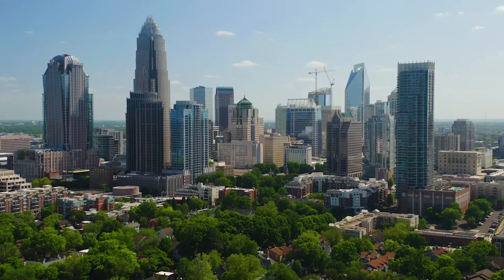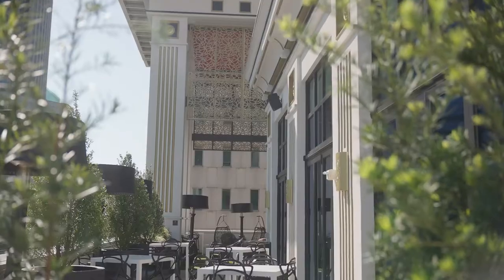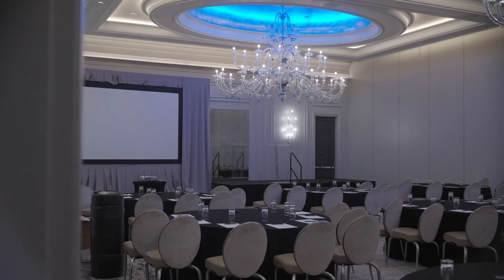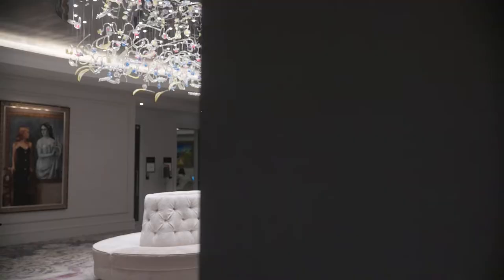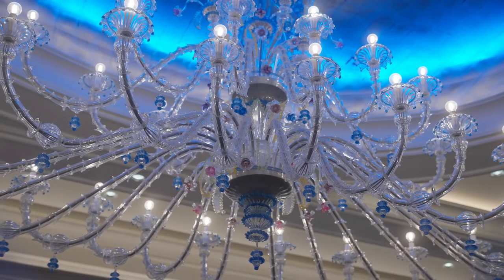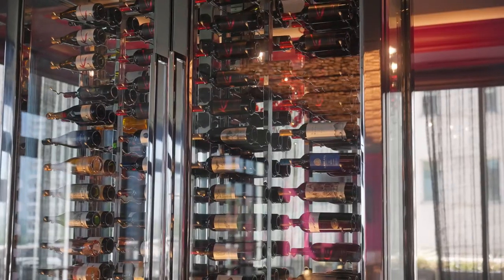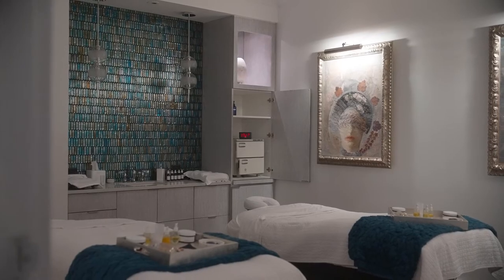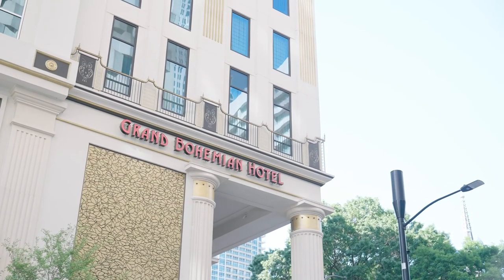The Grand Bohemian Hotel - Tour The Best Luxury Hotel In Charlotte, NC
Take a tour of one of Charlotte's most luxurious hotels, The Grand Bohemian Hotel in uptown Charlotte. Buying a property in this area can be a great addition to your portfolio or a great place to call home.

Nicole Leininger
Ivester Jackson, Christie's International Realty

Nicole Leininger is a Global Real Estate Advisor with Premier Sotheby’s International Realty. This channel is dedicated to showing luxury homes that are on the market in Lake Norman and surrounding areas, as well as sharing industry tips and knowledge to help buyers and sellers.